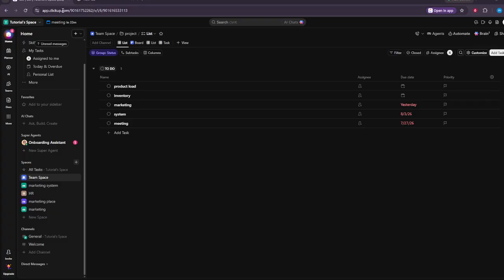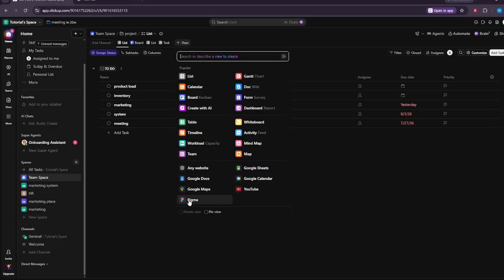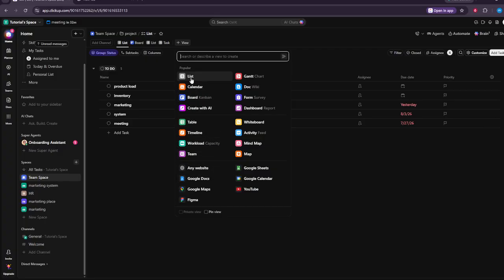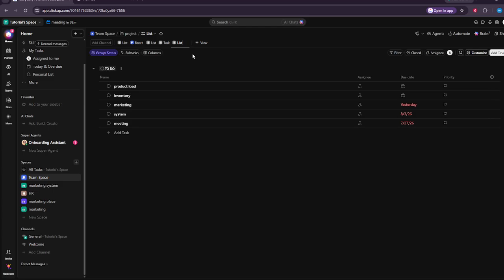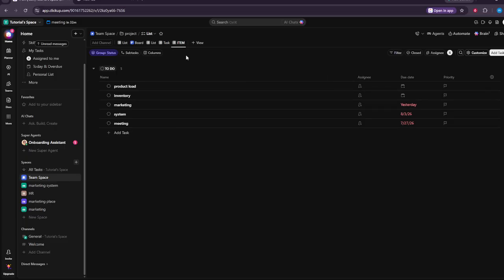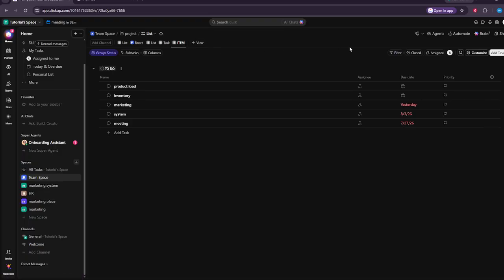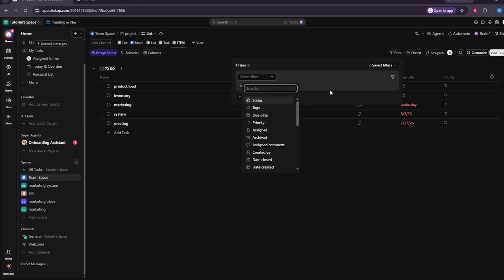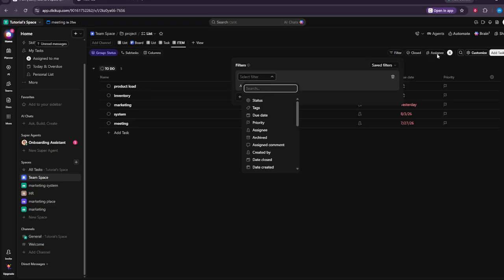How To Use ClickUp Views (2026 Guide)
In This ClickUp Tutorial, You’ll Learn How To Use ClickUp Views In 2026. ClickUp views give teams different ways to visualize and manage projects, tasks, schedules, workloads, and business operations.

We’ll explain how views work and how choosing the right project view can improve productivity, planning, reporting, and team collaboration.

🔹 What You’ll Learn:
* How To Use ClickUp Views To Organize And Visualize Tasks In Different Ways
* How To Choose The Right View For Project Planning, Task Management, And Team Workflows
* How List, Board, Calendar, Timeline, Gantt, And Other Views Support Different Business Needs
* How To Switch Between ClickUp Views Without Losing Important Project Information
* How Views Can Help Managers Monitor Deadlines, Workloads, Priorities, And Project Progress
* How To Customize Views For Different Departments, Projects, Clients, And Workflows
* How ClickUp Views Can Improve Business Reporting And Team Productivity
* Common View Selection And Organization Mistakes That Can Make Project Management More Difficult

💡 Pro Tip: Choose views based on the question your team needs to answer. Use timeline or Gantt views for scheduling, boards for workflow stages, and lists for detailed task management.

By The End Of This Video, You’ll understand how ClickUp views work and when to use them. You’ll also know how different views can improve project visibility and productivity.